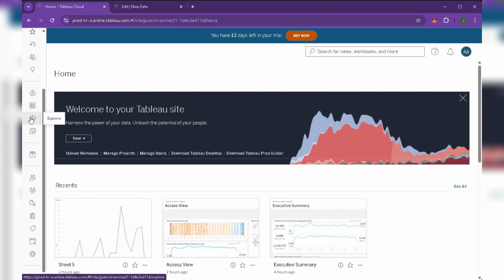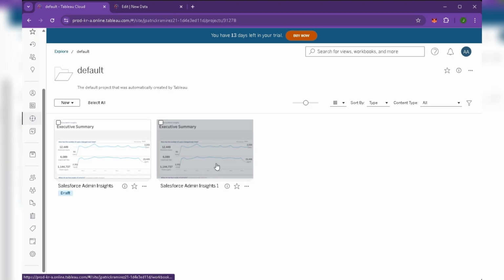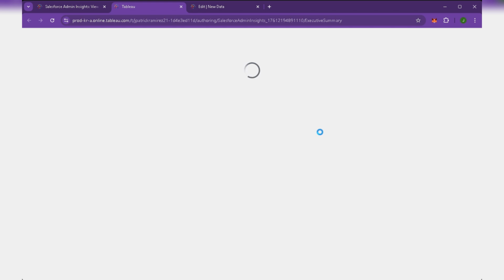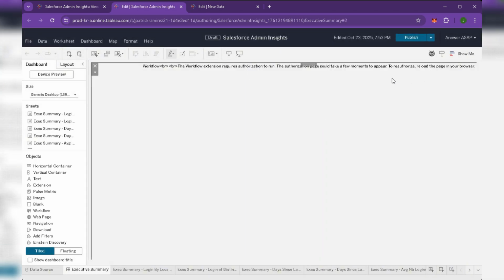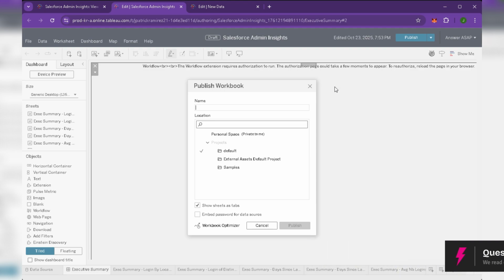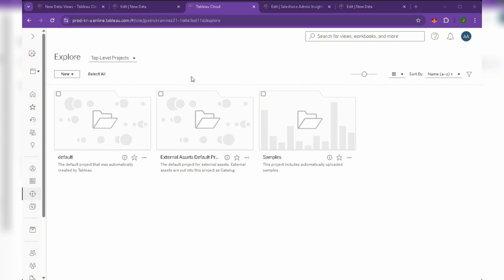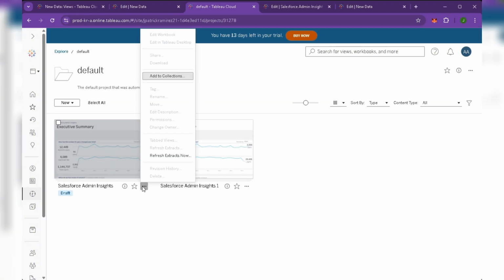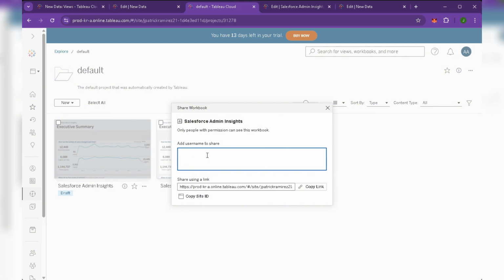How to PUBLISH a TABLEAU WORKBOOK to SharePoint via OneDrive Link (Step by Step)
This walkthrough shows options for publishing or sharing a Tableau workbook where viewers access it through a OneDrive/SharePoint link, including basic file prep and sharing settings. Please consider liking the video and letting us know if you have any comments, ideas or questions, we really appreciate any feedback! We have plenty of other tutorials on our channel so come and see if we can help you with anything else :)